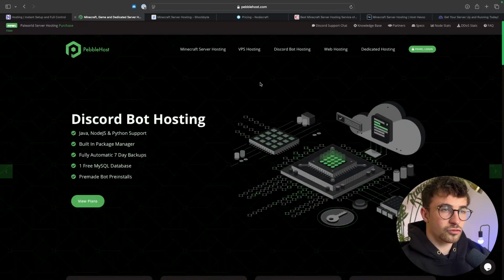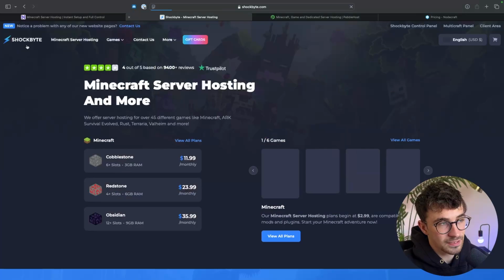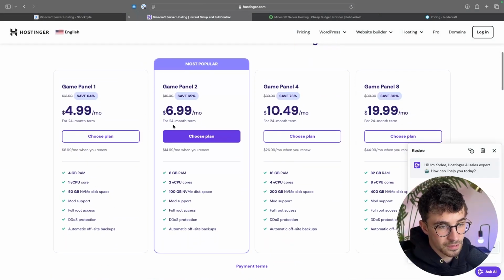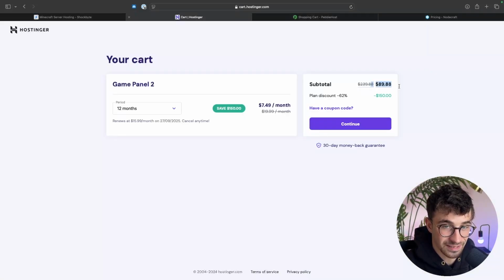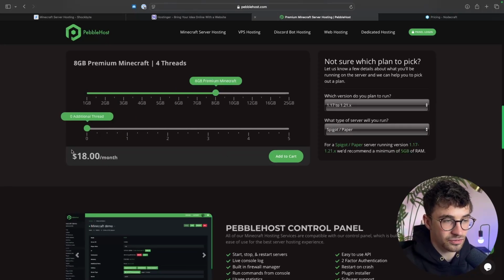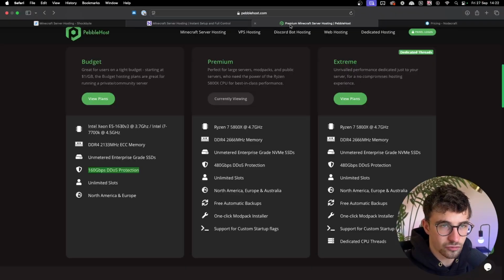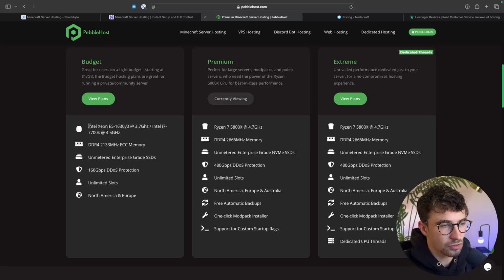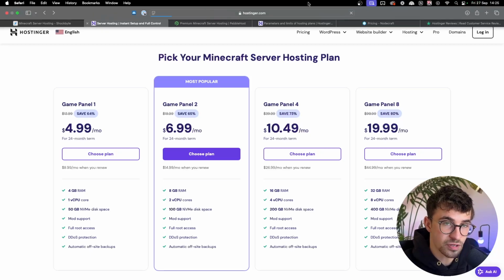Best Cheap Minecraft Server Hosting Companies In 2024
Finding the best Minecraft server host is essential for seamless multiplayer gameplay or running your own server. In this video, I review the top cheap Minecraft server hosting companies for 2024 and help you choose the best option.